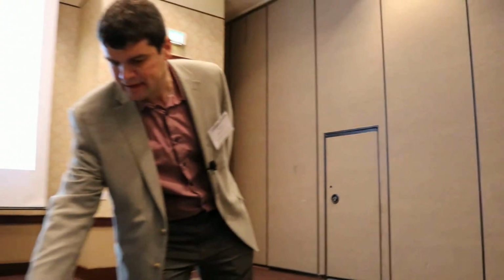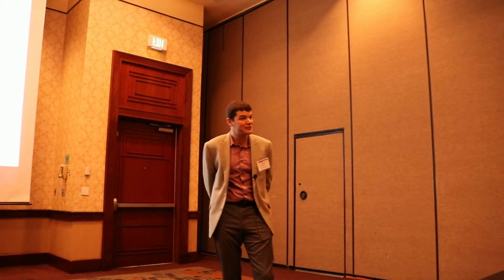Petro Maksymovich Part 2